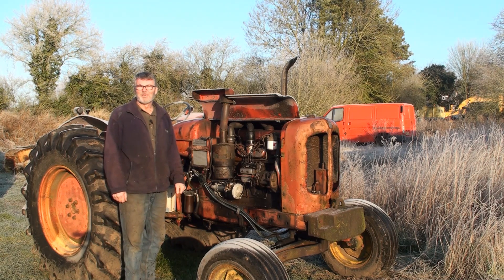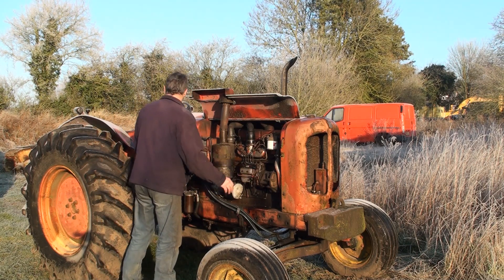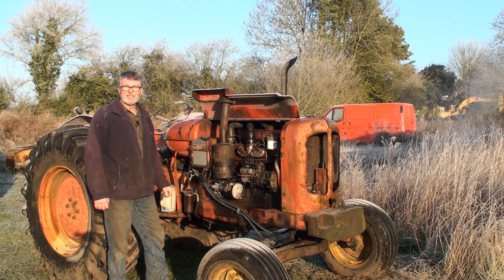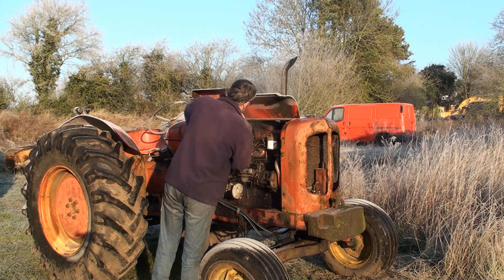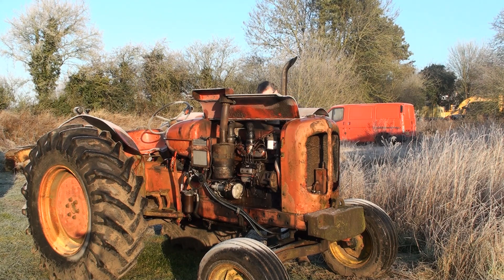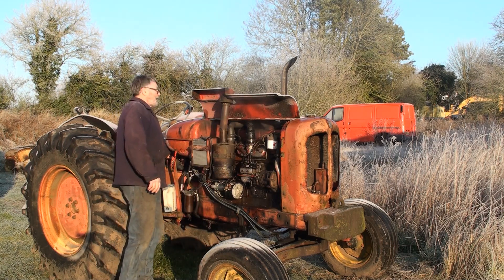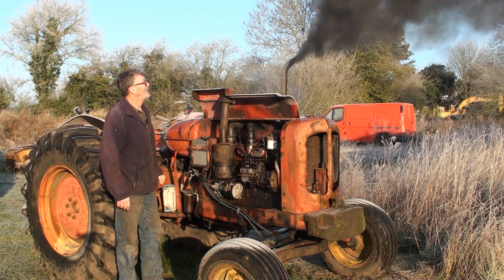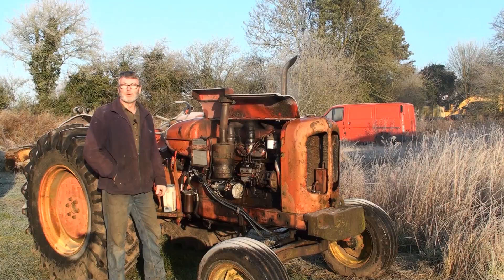Kettle Cold Start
This video demonstrates how a kettle of hot water can be used to warm the inlet manifold and air ducts to aid the cold starting of a engine